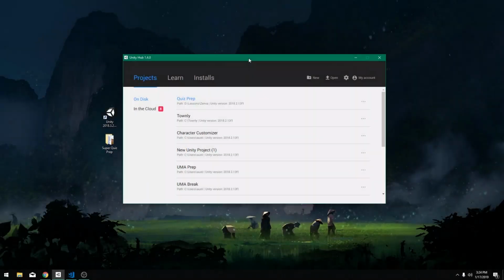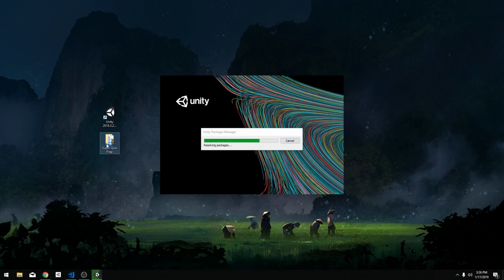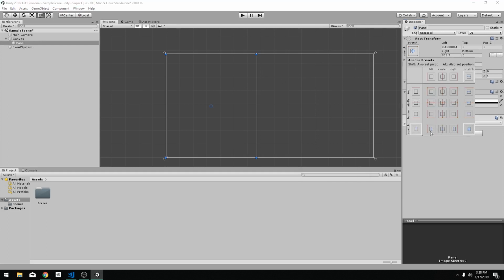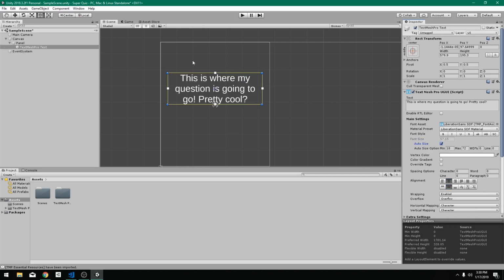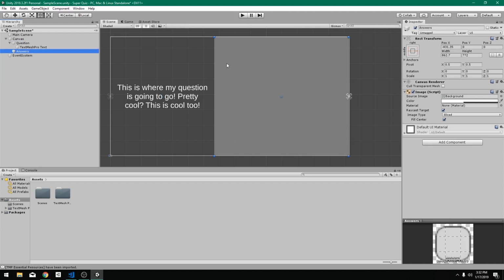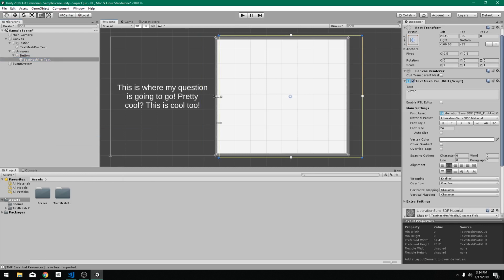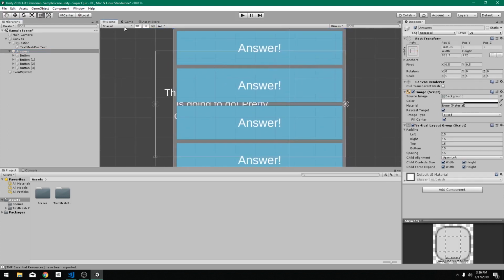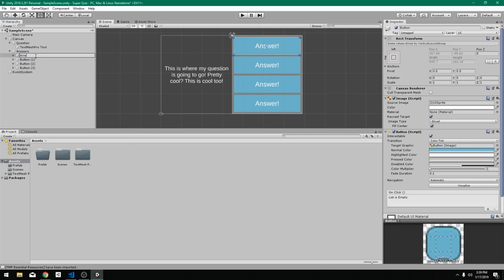How to Build a Quiz UI in Unity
TRANSCRIPT

Hey guys, my name is Austin Gregory, and in this course we're going to build a cool little quiz game that's going to allow us to ask questions and provide optional answers where the player will then have to choose what is the correct answer for this question. Now it's pretty simple and pretty straight forward, but we're gonna have basic questions that are just strings of questions, then we're gonna have image questions that are gonna provide an image, and then an optional caption. So you have an image of a bird, the caption can say what is this bird? That kind of thing, and then we're also gonna have audio clip questions where we can click a button to play an audio clip with a caption as well. And it'll be like what is this instrument playing, or what animal makes this noise? And then you're gonna have options to choose from. At the end of each question set or each topic set, or however you wanna organize your questions, you'll see how easy that is to do once we get our system set up. You're gonna get scored on how you did for that set of questions. So if there's 10 questions and you got seven out of 10, you got a 70%, or a 70, or whatever kind of arbitrary rating system you want to add for your game, but in this case, it's gonna be all pretty straight forward, and all pretty simple stuff. So I wanna create a new project. I'm gonna call it Super Quiz, and I'm gonna use the latest version I have available to me, which is 2018.3.2, and I'm just gonna make sure that I just have it on 2D. It doesn't really matter for this, but it's just gonna be a UI game. There's not gonna be any game graphics beyond just the interface. So it's gonna be pretty simple stuff, and I'm gonna click Create Project. And while it's doing that, I wanna show you that in this folder here, I have a couple bits of media. I have a picture that's going to just be a field we can just use for a dummy question. And this is just a Wikimedia Commons image, and then I have an outline of a country just for an example of another image question, and then I have an audio clip here that's just a flute. So what I wanna do in this first lesson is I wanna set up the UI for our quiz game. So what I wanna do in this first lesson is get started by setting up our UI for our quiz game. Let's see if we can knock it all out in one quick lesson here. So what I wanna do is create just a UI. Let's create a UI panel object here. Now what this is gonna do for us is create a canvas object and an event system object, which we need to work with the Unity UI system. So I'm just gonna just lay out my quiz question and answer layout here. And that can just be a half and half 50-50 thing here, or we could do, I don't know, whatever you'd like to do here, but I'm just gonna have a section for my question and then a section for my answers. And I don't want this to have an image on it, necessarily. You could, if you would like to do that, but I just wanna just have the object there to help me lay out my game here. Now this isn't gonna stretch. We're not gonna do any fancy UI stuff. I'm just gonna make sure that it works. So I'm just gonna anchor this to the left side here just like that. So now this is going to be where we can put our questions. Whatever the template may be, but we're gonna start with a simple, just a string question. Just a text question. So we're in this panel, I'm gonna create a UI TextMeshPro Text object. We wanna use TextMeshPro because it's just better. Then I'm gonna just import the TMP essentials here. Which is going to give me all the stuff I need to use TextMeshPro. So we had this text. I'm just gonna center this up top a bit here.